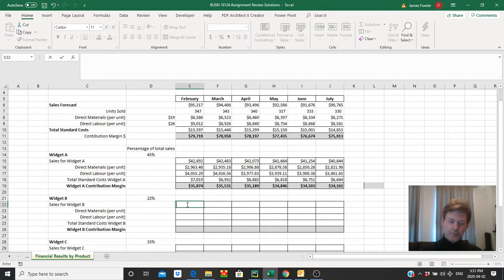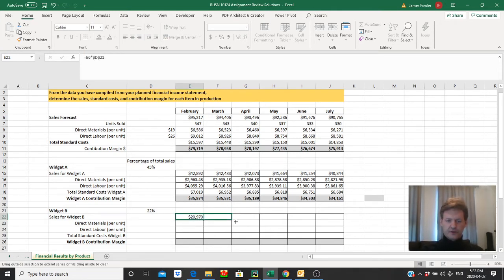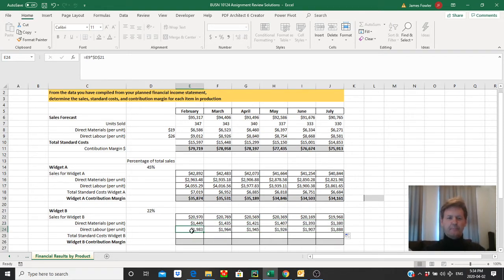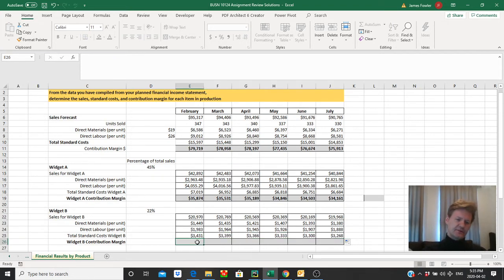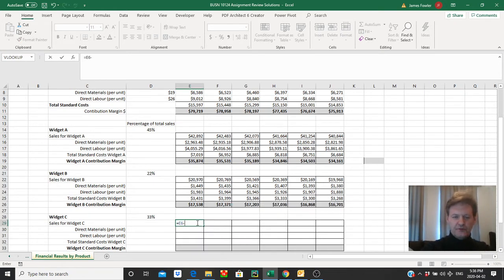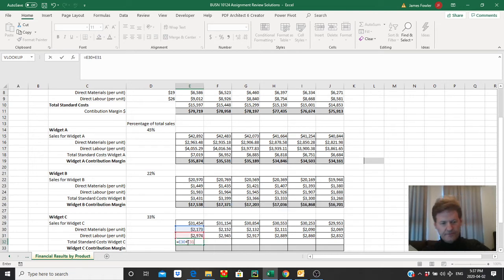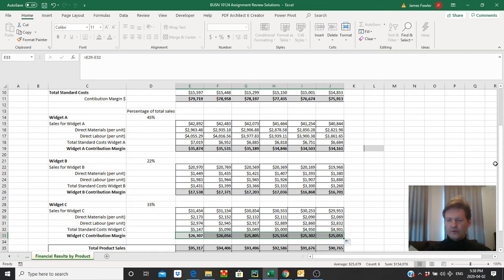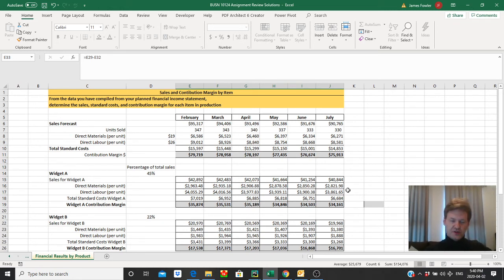Excel Contribution Margin Production and Planning